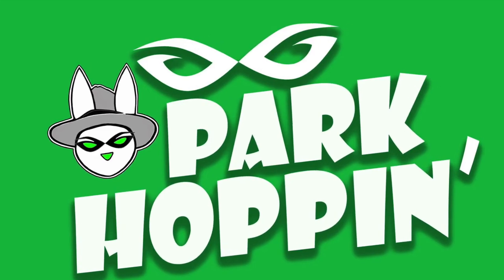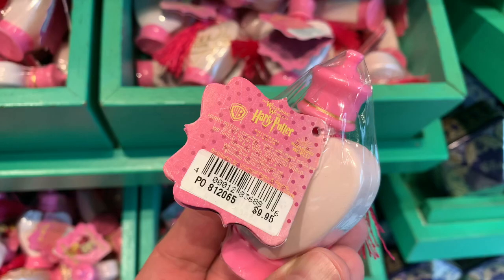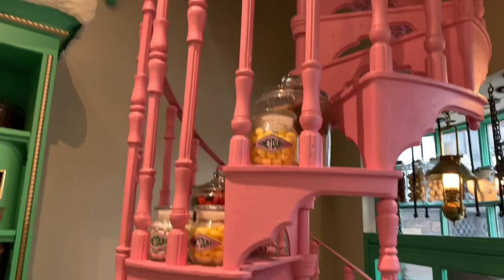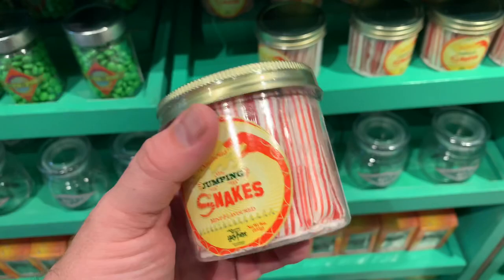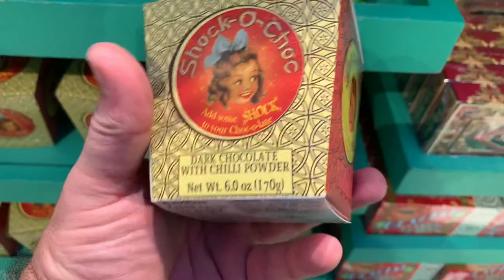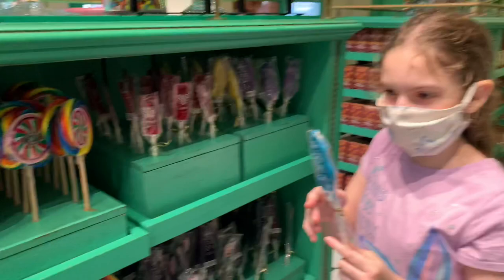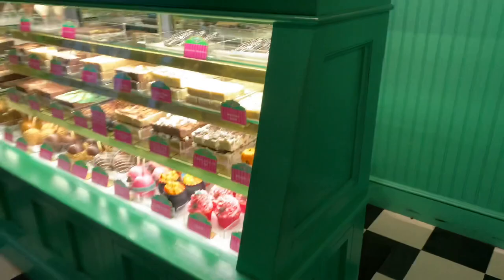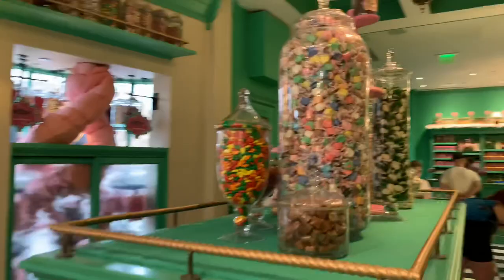Visiting HoneyDukes | Wizarding World of Harry Potter